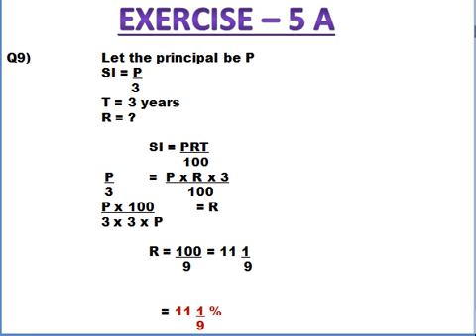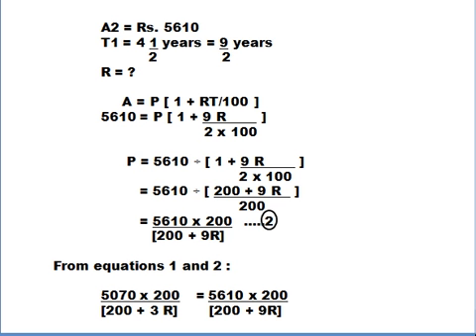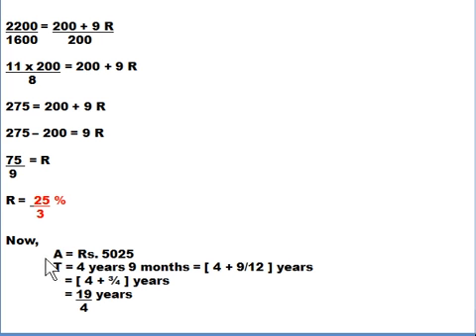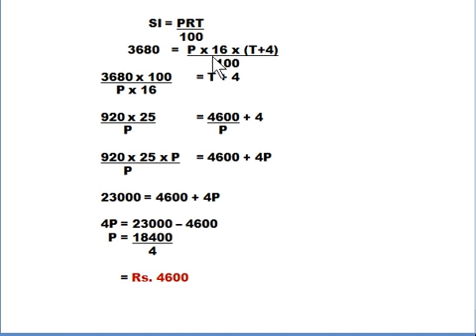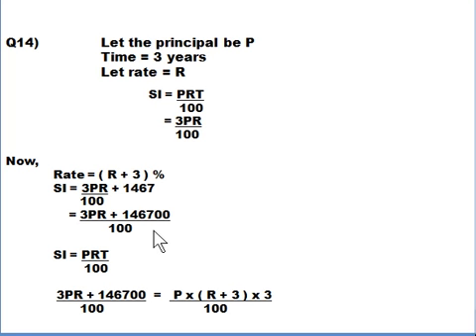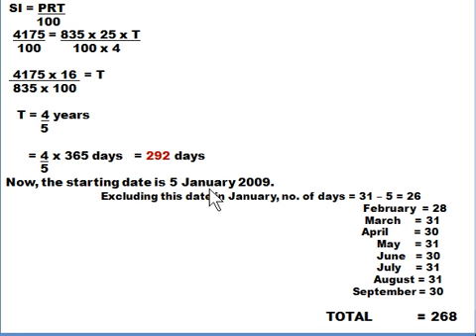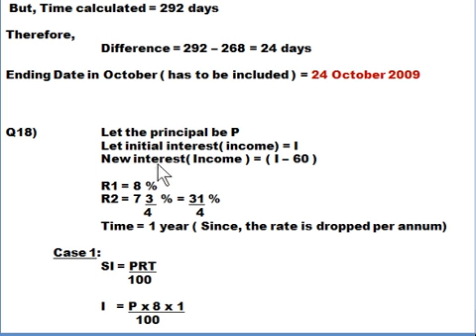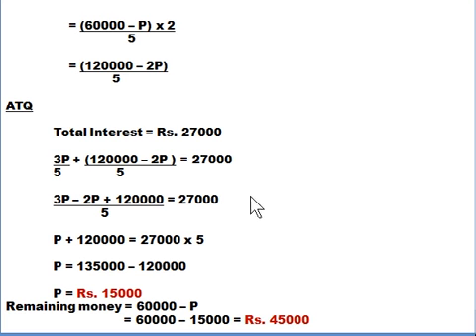Ex 5A Simple Interest